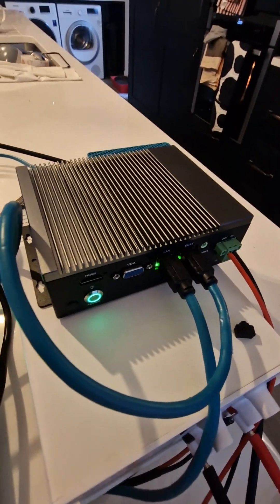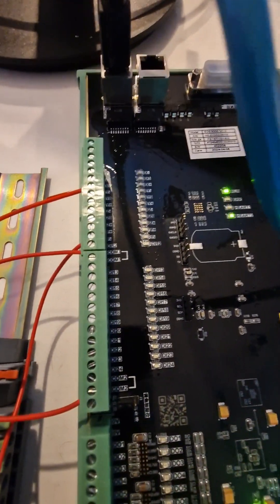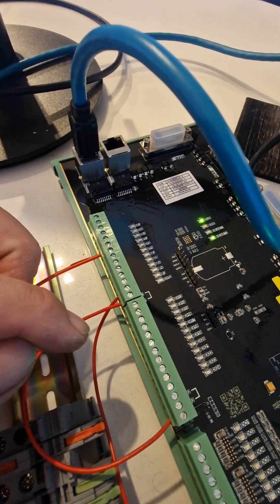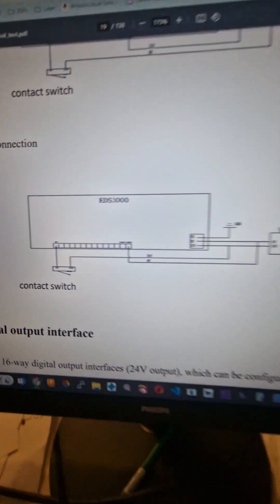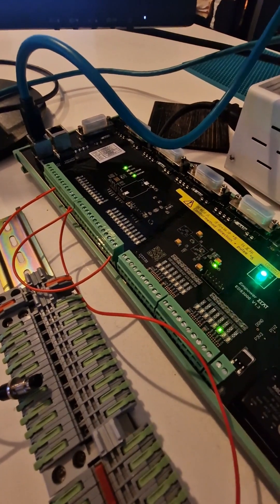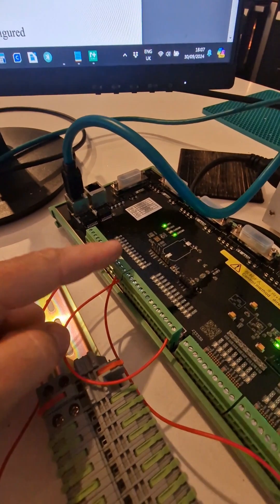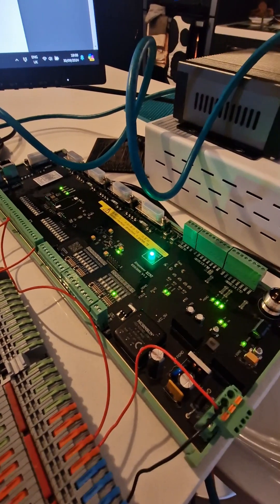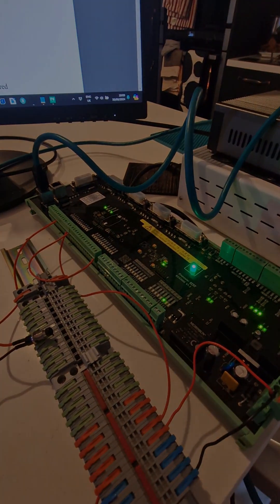Trials of learning the XC3000S. Fiber laser diy build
Another lesson from the diy gods. 😆
Checkout skyfire laser. Their customer service kept me sane